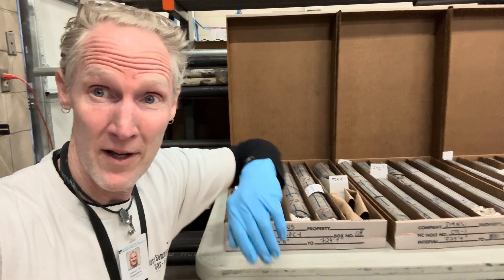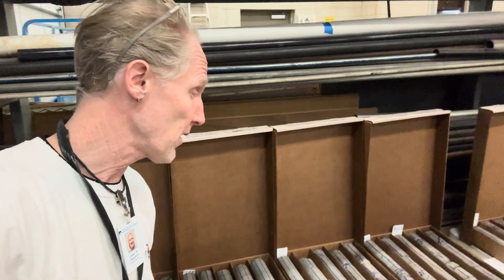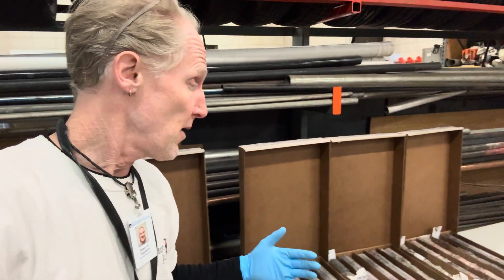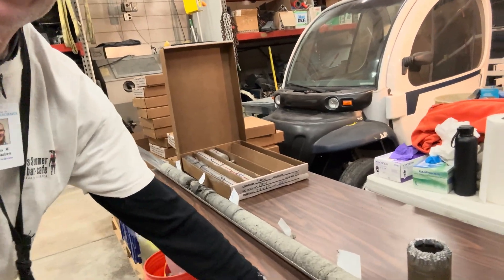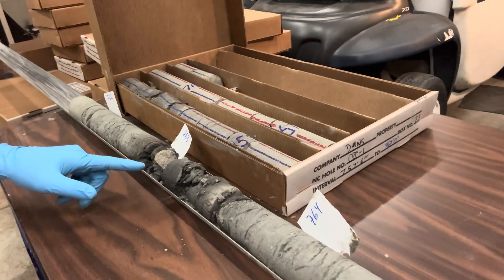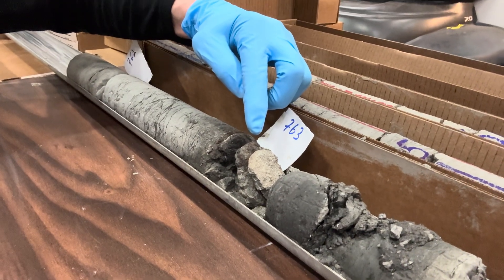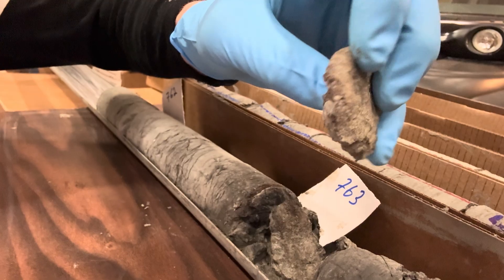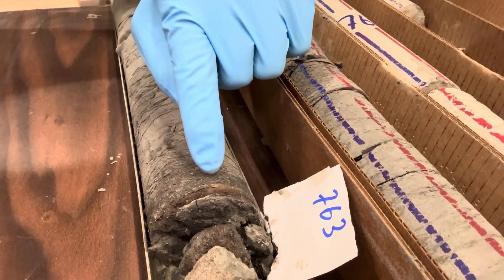An unexpected fossil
The Denver Museum of Nature & Science has made another incredible dinosaur discovery — this time right beneath our very own parking lot in City Park! In January 2025, the Museum conducted a geothermal test drilling project to assess the viability of transitioning from natural gas to geothermal energy, and at the same time, carried out a scientific coring research initiative to better understand the geology of the Denver Basin. The coring investigation led to the unexpected discovery of a dinosaur fossil.